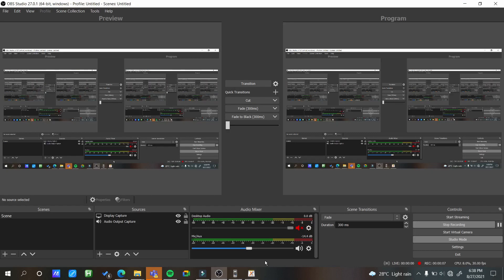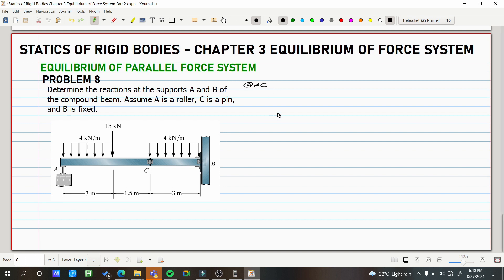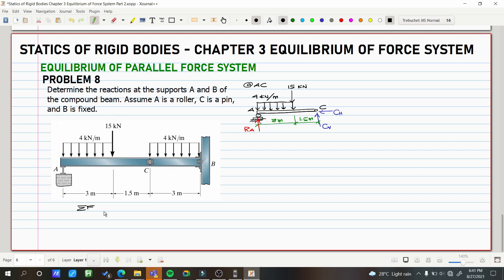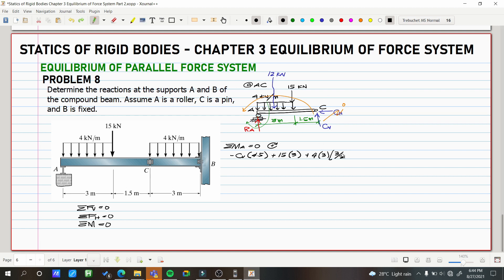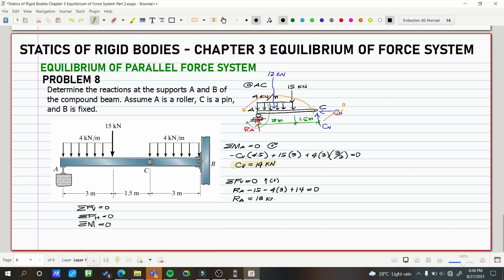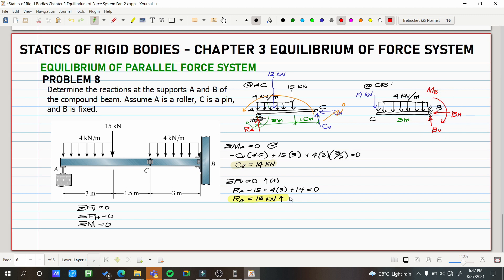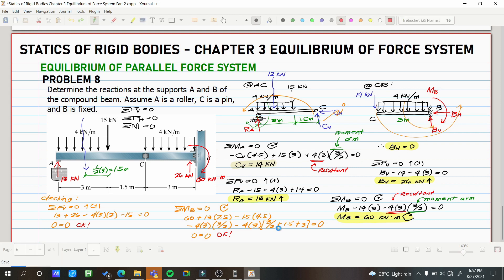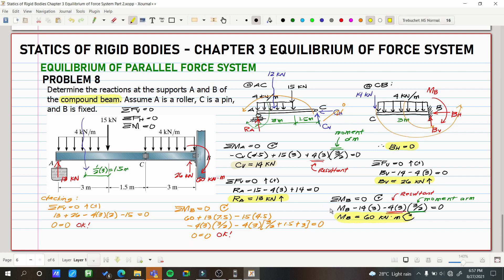Statics of Rigid Bodies Chapter 3 Equilibrium of Parallel Forces Prob 8 (PH)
Engineering Mechanics
Statics of Rigid Bodies

3.1
3.1
3.1
3.1

2. Music:
3. Images: Structural Analysis by Hibbeler, 8th Edition, Engineering Mechanics by Hibbeler, 14th Edition

God bless! :)